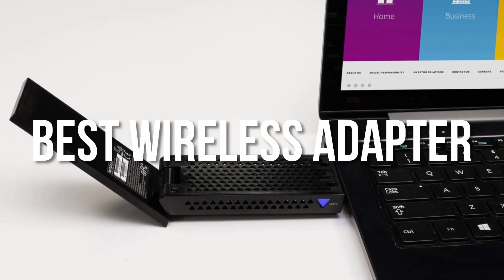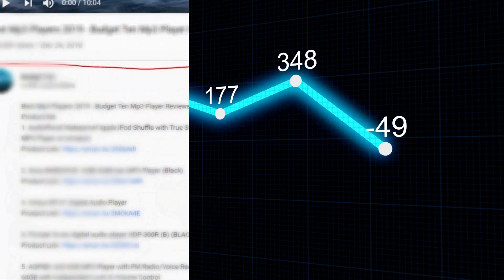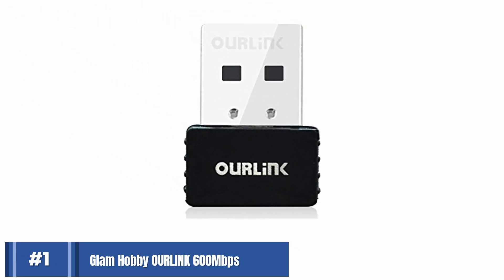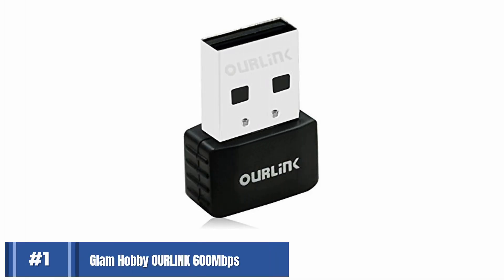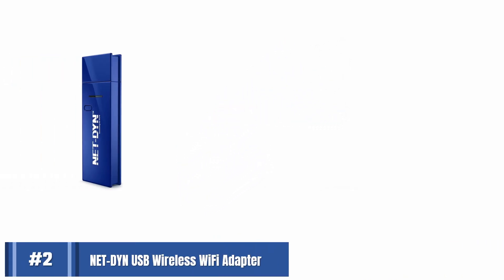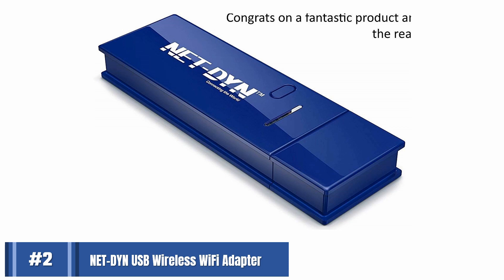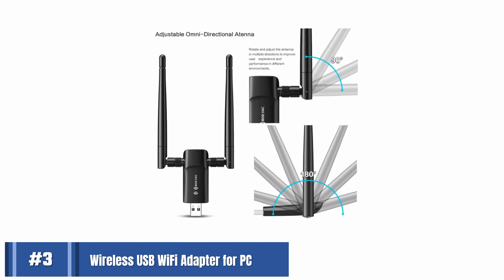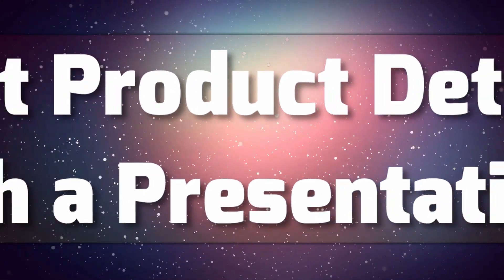Best USB Wireless Adapters 2023 - 10 Wireless Adapter For Gaming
TP-Link USB Wifi Adapter for PC N150 Wireless Network Adapter for Desktop - Nano Size Wifi Dongle Compatible with Windows 10/7/8/8.1/XP/Vista Mac OS 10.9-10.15 Linux Kernel 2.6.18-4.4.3 (TL-WN725N)
Panda Wireless PAU06 300Mbps Wireless N USB Adapter - w/High Gain Antenna - Win XP/Vista/7/8/8.1/10, Mint, Ubuntu, Fedora, openSUSE, Centos, Kali Linux and Raspbian
Netgear Nighthawk AC1900 Wi-Fi USB Adapter (A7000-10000S)
OURLINK 600Mbps AC600 Dual Band USB WiFi Dongle & Wireless Network Adapter for Laptop/Desktop Computer - Backward Compatible with 802.11 a/b/g/n Products (2.4 GHz 150Mbps, 5GHz 433Mbps)
NET-DYN USB Wireless WiFi Adapter,AC1200 Dual Band, 5GHz and 2.4GHZ (867Mbps/300Mbps), Super Strength So You Can Say Bye to Buffering, for PC or Mac, for Desktop or Laptop
Wireless USB WiFi Adapter for PC - 802.11AC 1200Mbps Dual 5Dbi Antennas 5G/2.4G WiFi USB for PC Desktop Laptop MAC Windows 10/8/8.1/7/Vista/XP/Mac10.6/10.13, WiFi USB Computer Network Adapters
ANEWKODI 600Mbps USB WiFi Adapter USB Wireless Adapter Daul Band 2.4GHz/5GHz 433Mbps 802.11 ac/a/b/g/n Wireless Adapter for Desktop/Laptop/PC, Support Windows 10/8/7/Vista/XP/2000/Mac Os
Linksys Dual-Band AC1200 Wireless USB 3.0 Adapter (WUSB6300)
ASUS USB-AC68 AC1900 Dual-Band USB 3.0 WiFi Adapter, Cradle Included
TRENDnet AC1200 Dual Band Wireless USB Adapter, 5 Gbps USB 3.0 Connection, Connect to Wireless N at Up to 300 Mbps, TEW-805UB

OURLINK AC600
On the off chance that you look for a double band Wi-Fi dongle with an incredible speed without problem, then, at that point, you can go for this specific remote connector. It represents a pace of 150 megabytes each second on its 2.4GHz organization band and, surprisingly, 433 megabytes each subsequent speed on its 5GHz organization band. Exchanging between these two organization groups should be possible rapidly without stress. It is bundled with an establishment CD for simple arrangement. To set up, plug in the connector to a PC, embed the CD into a CD player and introduce the driver, that's it in a nutshell!

NET DYN USB WIRELESS ADAPTER
This item likewise gives quick web speed; with this connector, you can get a remote association that brags a rate around 865 megabytes each second, more extensive inclusion of around 100 yards which suggests that you can interface with the remote organization from your room, your parlor or even your bathroom. Its super-quick speed upgrades online video real time, smooth internet game insight, particularly on its 5GHz organization band, or additionally quick speed on its 2.4GHz organization band for fundamental errands like messaging and online quests. It is not difficult to set up; you simply need to follow the establishment guide as played on the CD that accompanies the item. Interface with the remote world!

Double ANTENNA Wi-Fi USB ADAPTER
As suggested in its name, it is planned in a USB-like with two radio wires! The two radio wires configuration implies that it covers a lengthy reach for availability and forestalls unsteady association. It gloats of around 1200 megabytes each second Wi-Fi speed for worked on streaming and gaming experience, double band 5GHz/2.4GHz double radio wire with the MU-MIMO innovation, more grounded signal gathering, and transmission, a super-quick 3.0 USB and Wi-Fi area of interest. It additionally offers specialized help administration if there should arise an occurrence of any error.